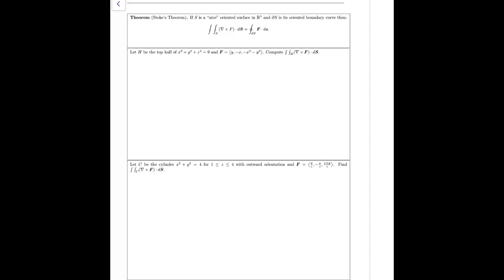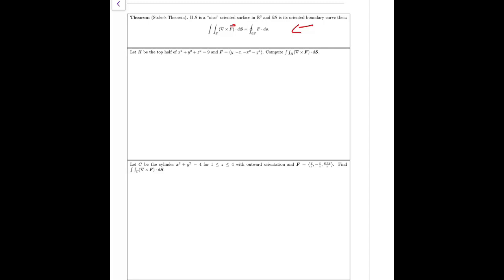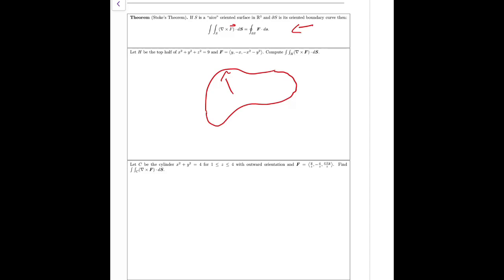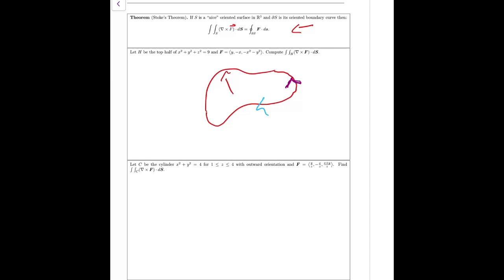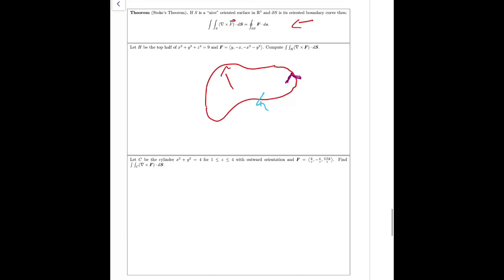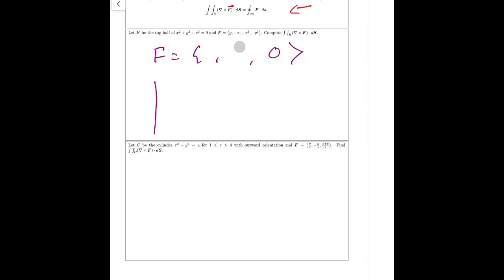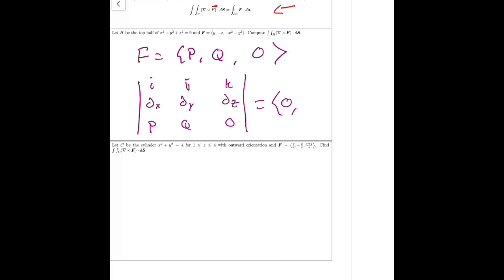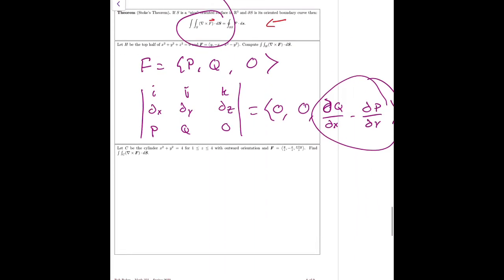Rob’s 221 Lecture 35 Part 21